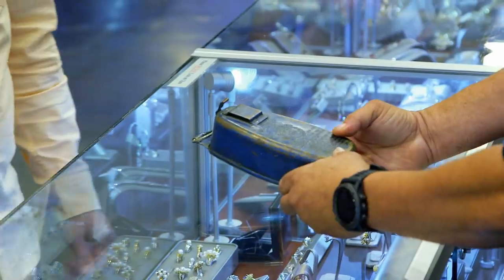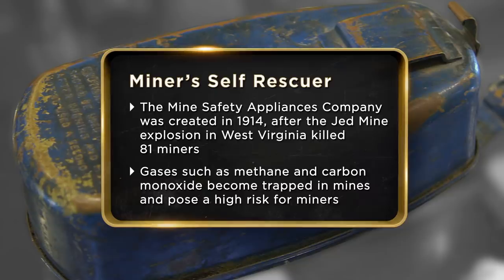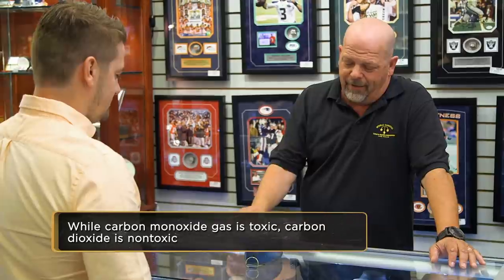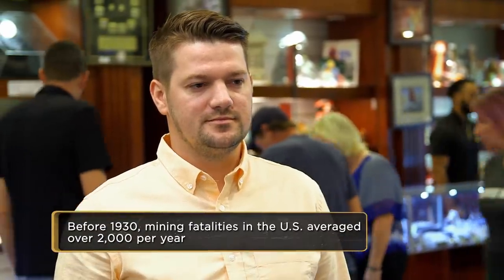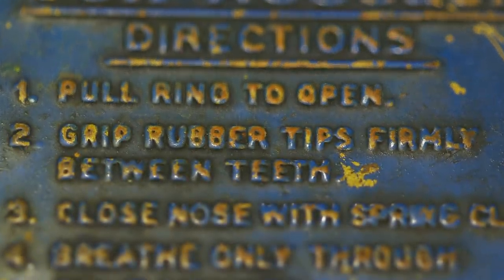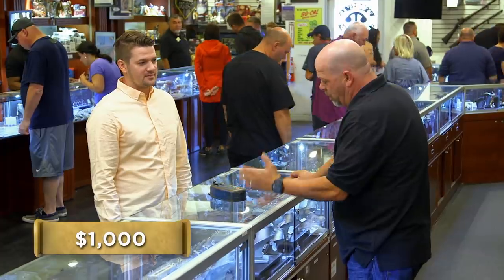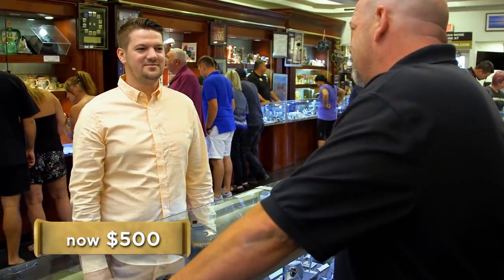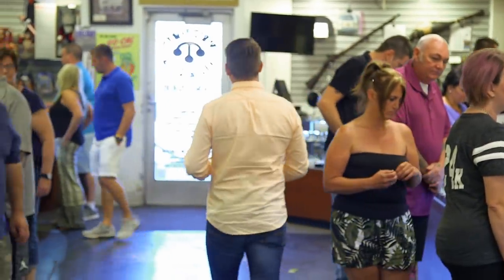Pawn Stars: 1920s Miner's Self Rescuer (Season 15) | History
Rick's passion for coal mining comes in handy during a negotiation in this clip from "The Devil Went Down to Vegas".

Check out exclusive HISTORY content:
Pawn Stars
Season 15
Episode 12
The Devil Went Down to Vegas